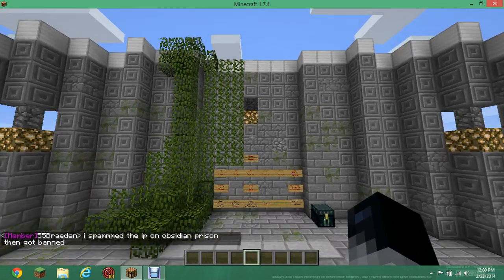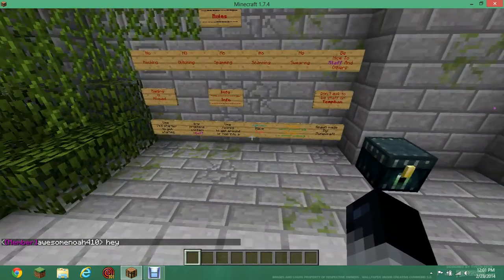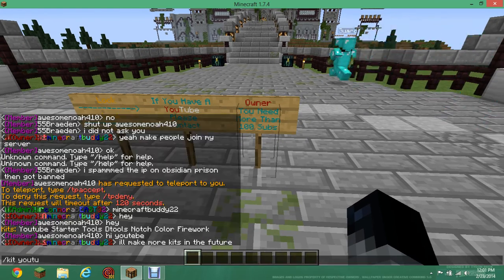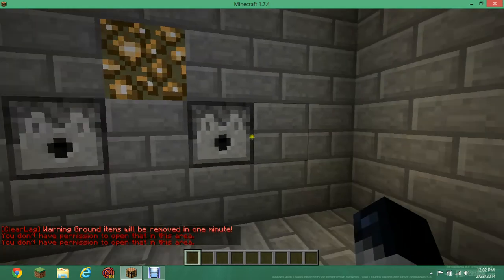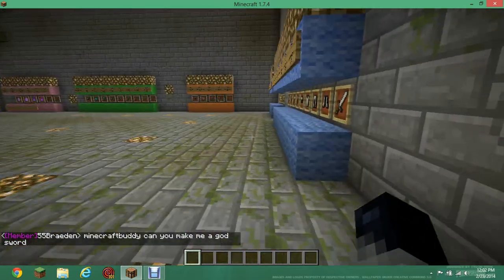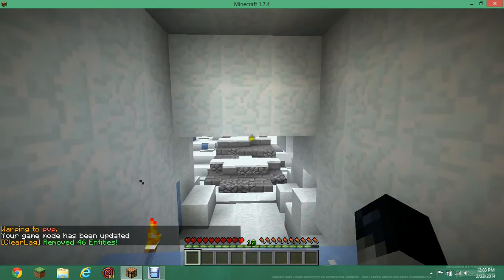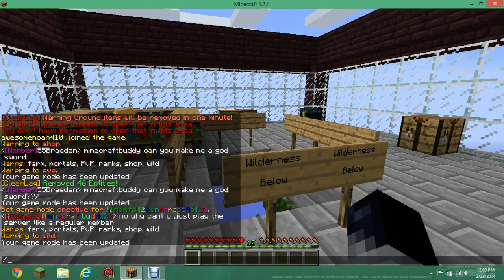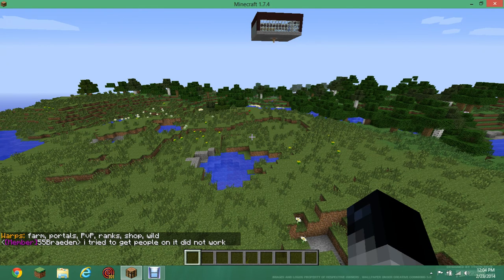minecraft AWESOME factios pvp server join now!!!!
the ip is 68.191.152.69